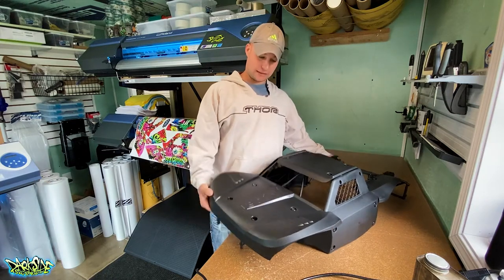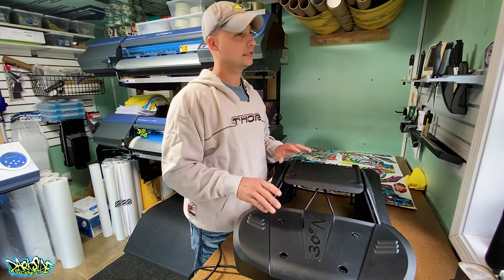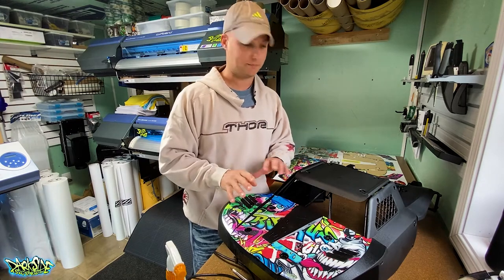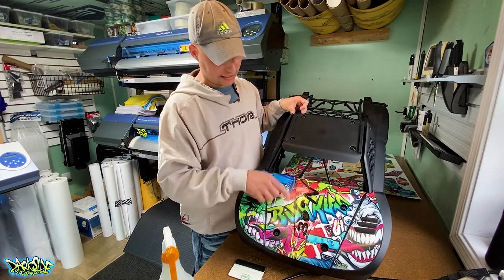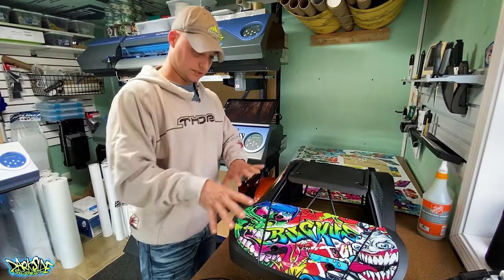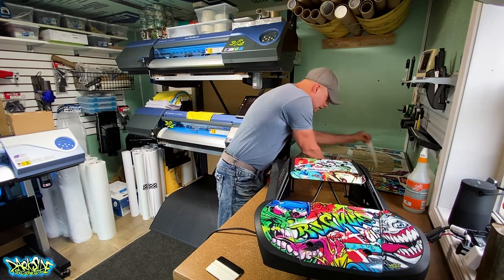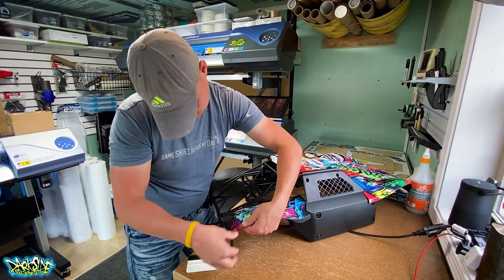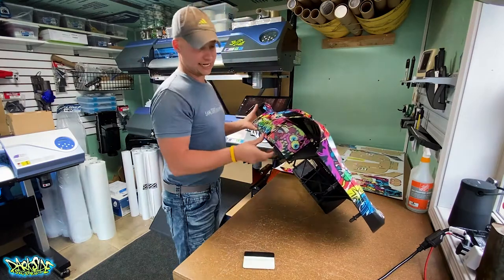Losi 5ive-T insane 30° NORTH BIG FLEX body wrap skin graphic installation by Darkside Studios LLC.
A start to finish installation of a 'Ruckus' graphics wrap by Darkside Studios LLC on a 30° NORTH BIG FLEX body.